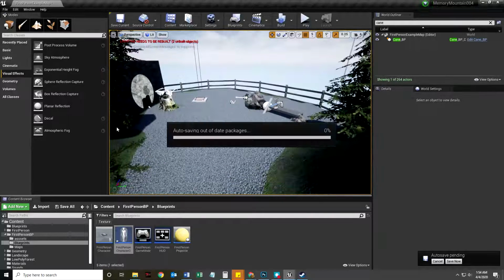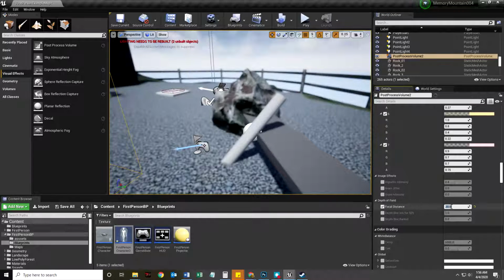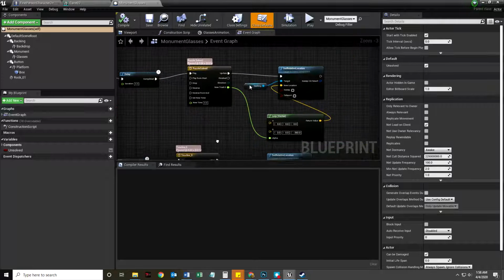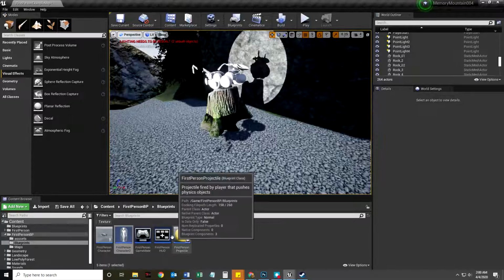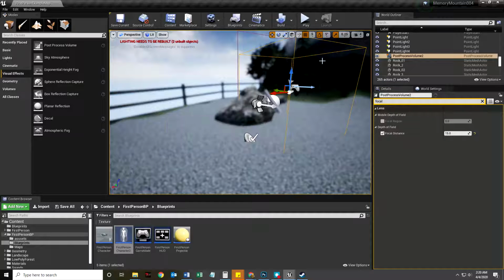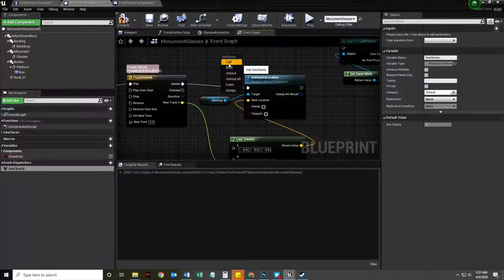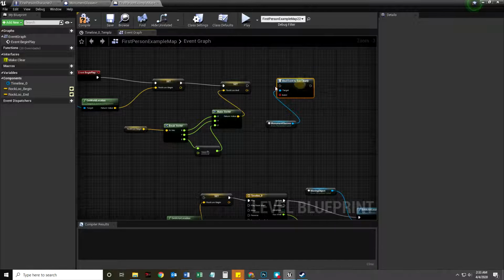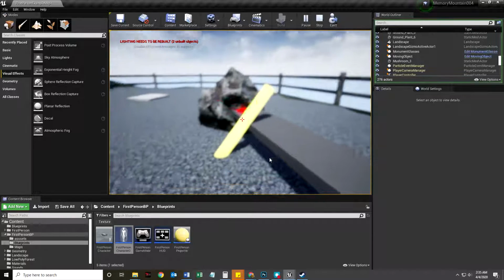Memory Mountain 6/6: Putting on your glasses